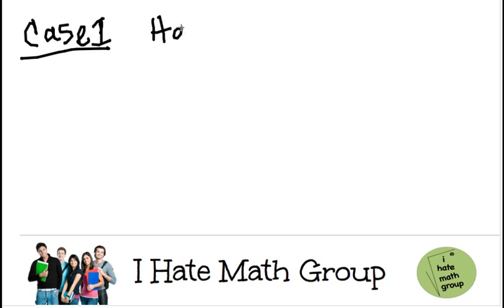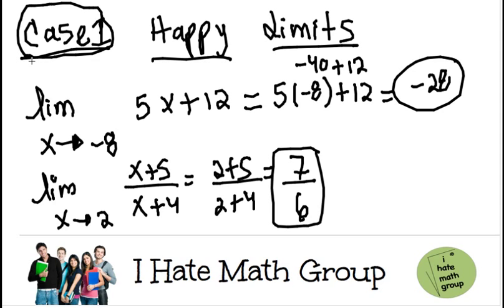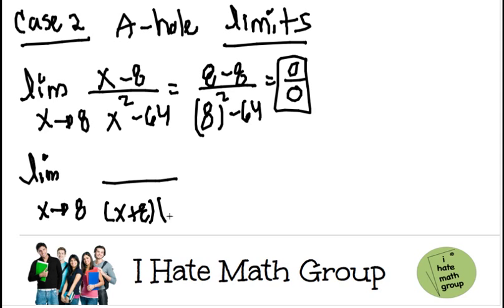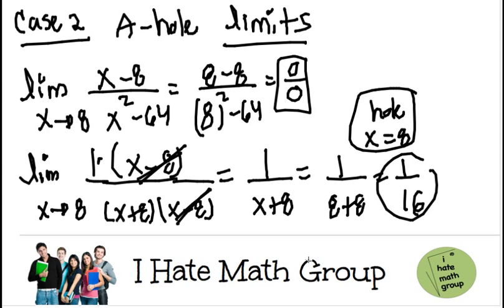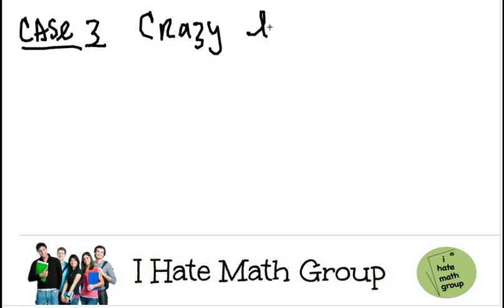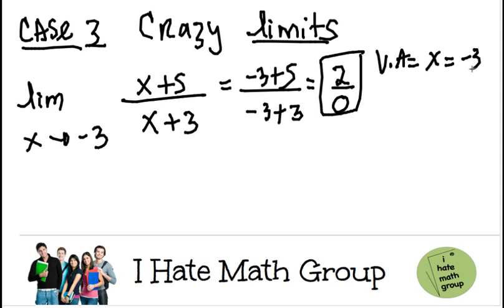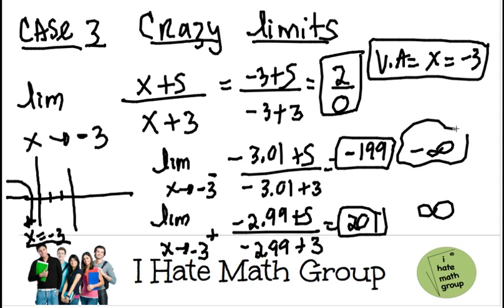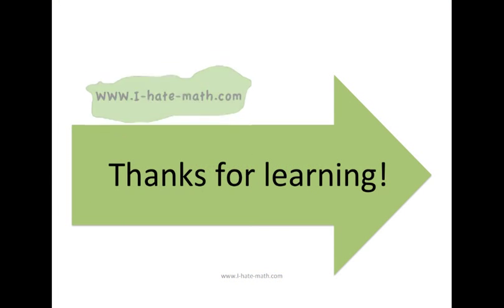How to find limits (fast and easy)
HI Guys, this video will show you 3 typical cases to find limits. The video shows a quick way to identify the case and know what to do.